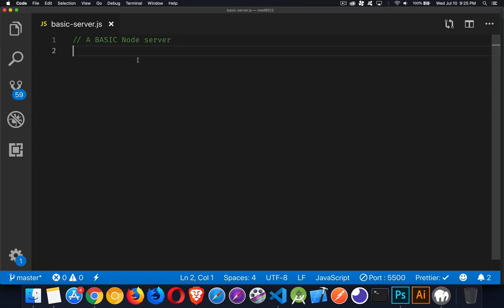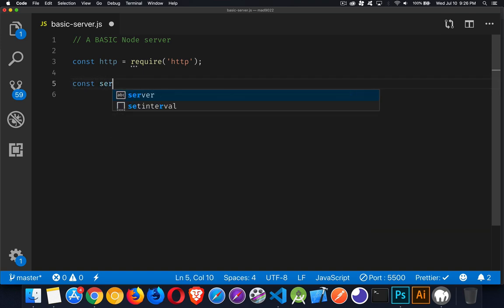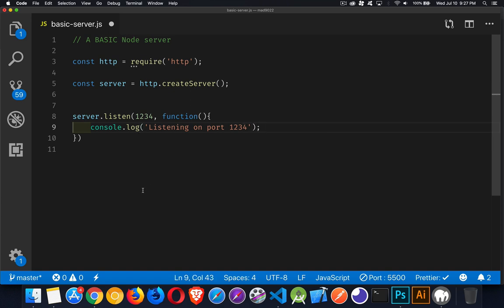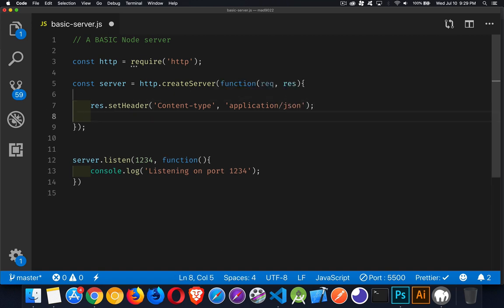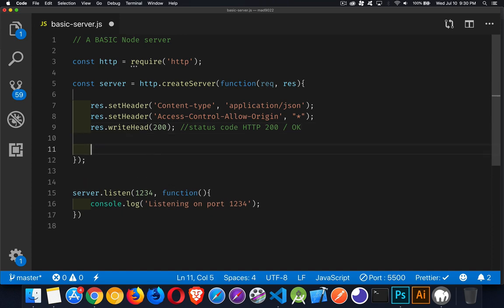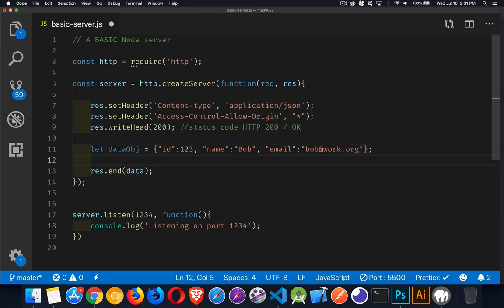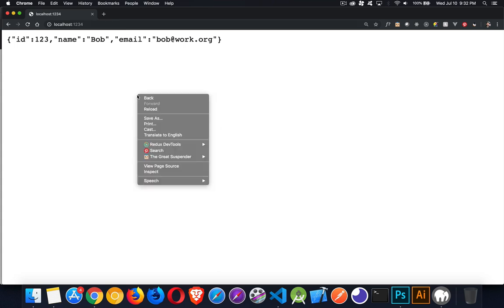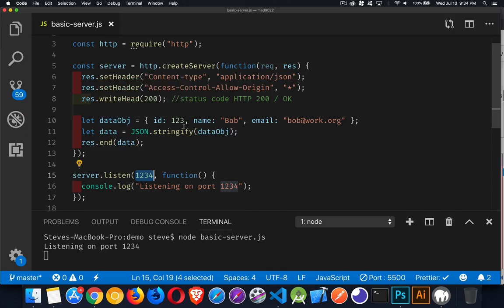Build a Basic Web Server with Node JS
This tutorial explains how you can create a working webserver with NodeJS to use when testing your client side API calls with AJAX calls. This video assumes that you have a basic fundamental understanding of JavaScript already.